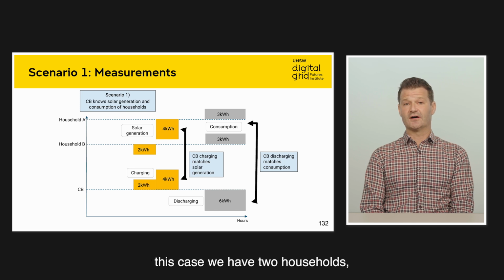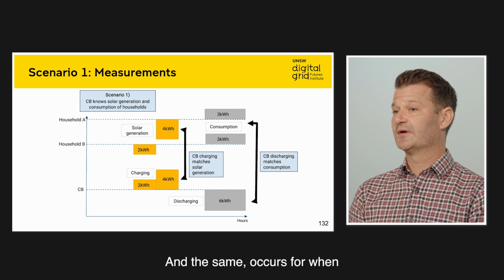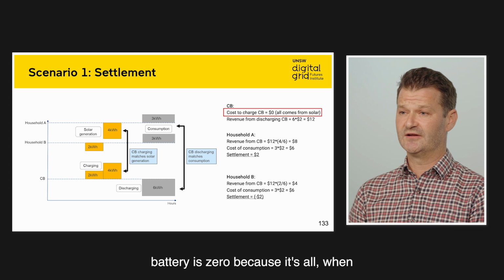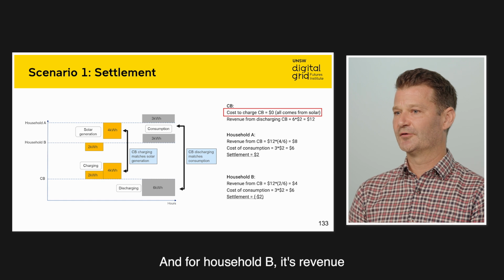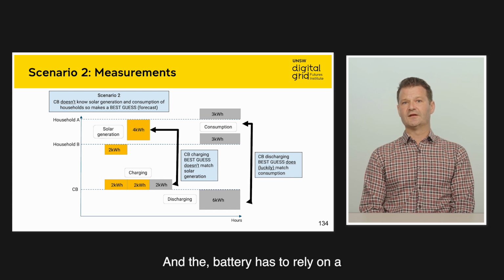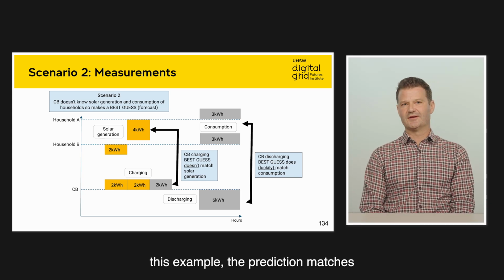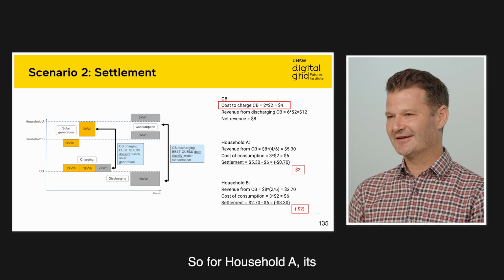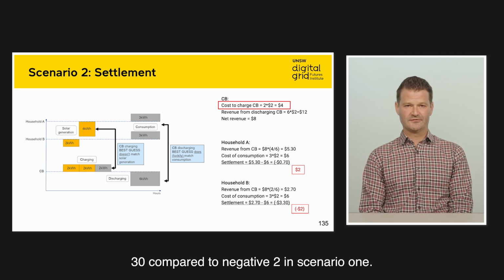Future Grid 101 | Measurements and Settlement (with Simon Heslop) | Module 4.3